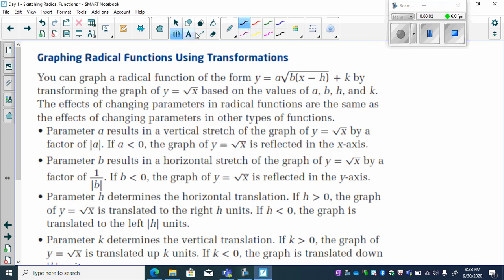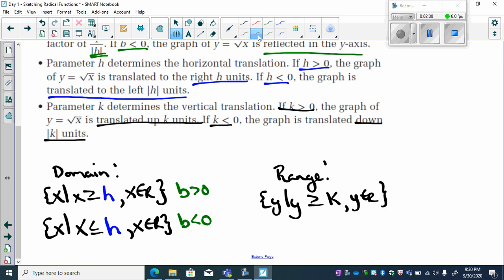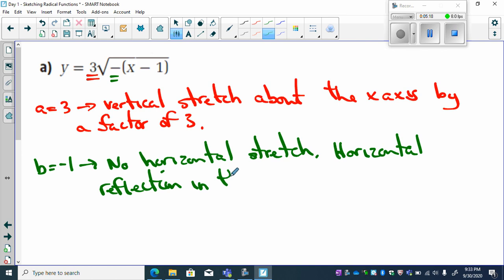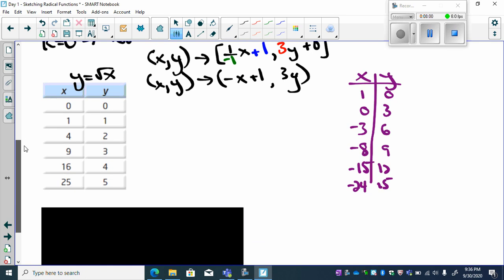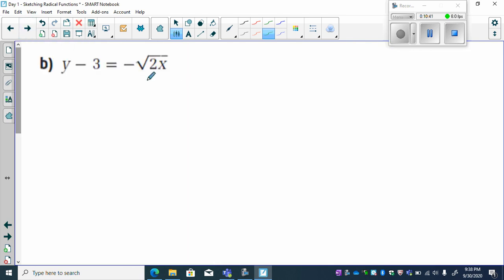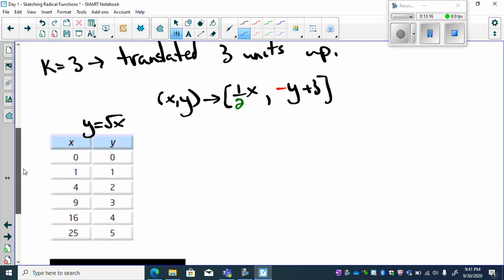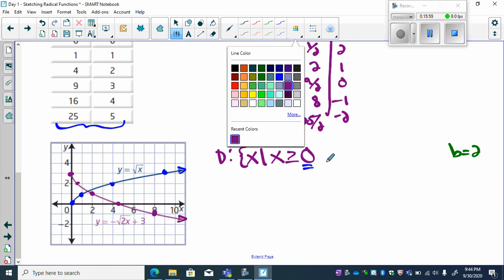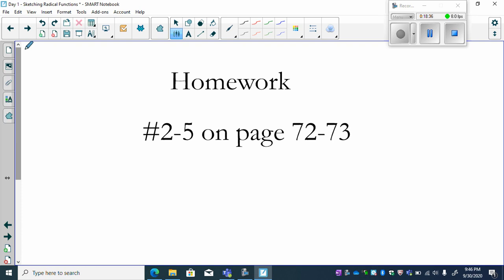2.1 - Sketching Radical Functions (Part 1)